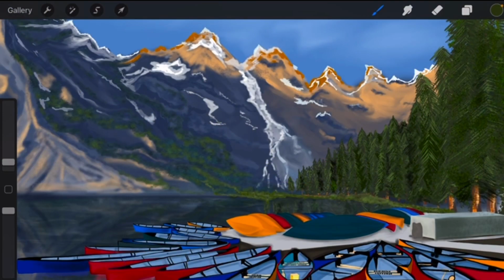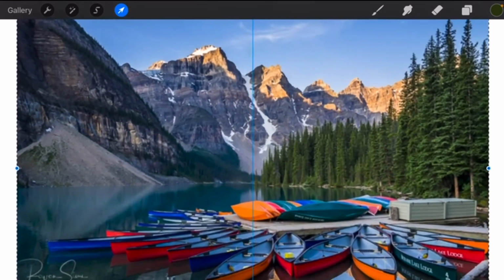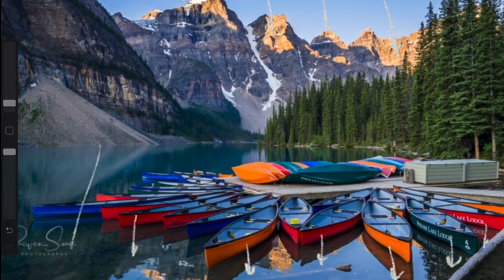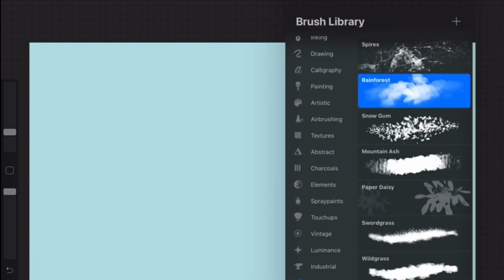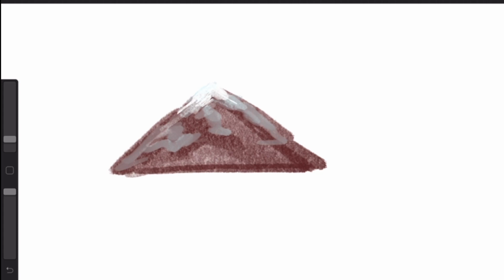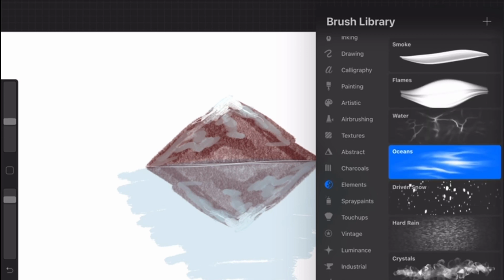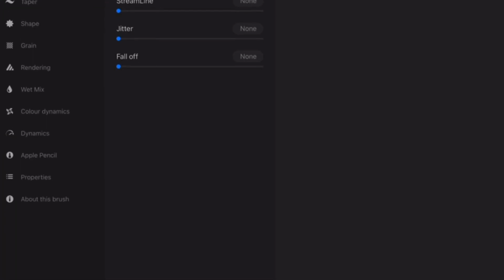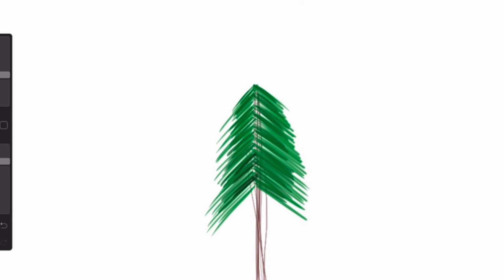Digital painting landscapes | Moraine Lake, BANFF Canada 🇨🇦 | COLLAB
Welcome to first collab video of my channel.
Collab partner: taraashbyrg

We are going to work on same landscape in two variations

We will learn to paint elements like sky, mountain, reflections and shadows. It will be fun